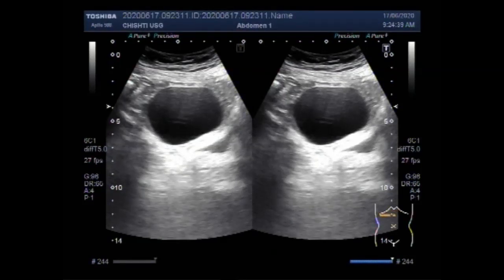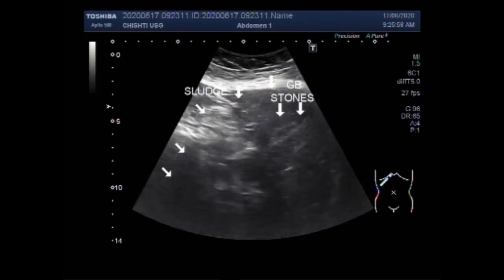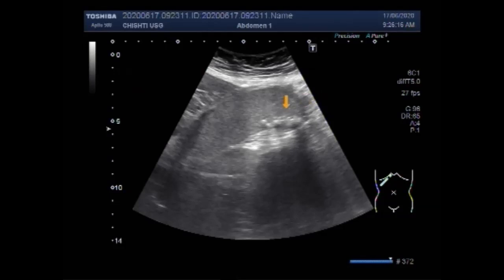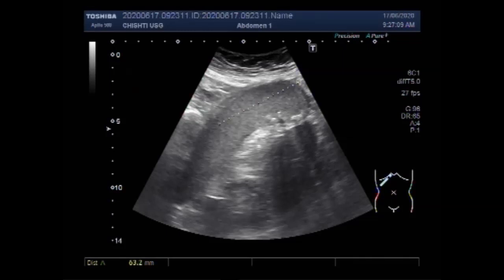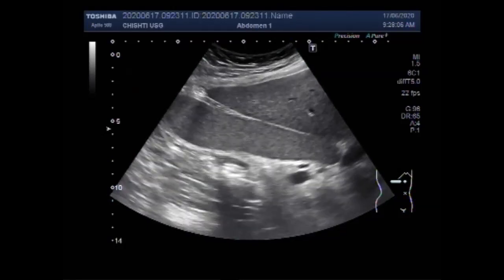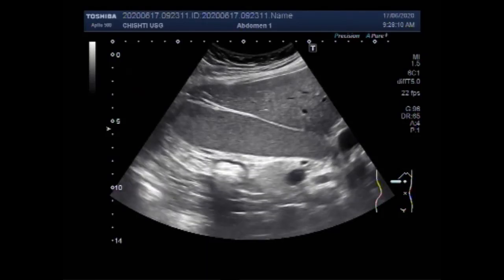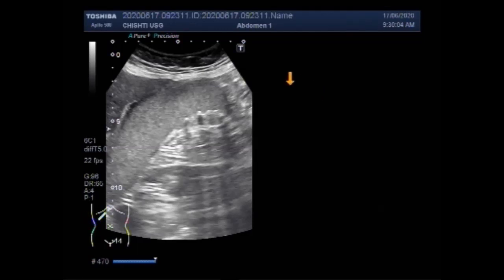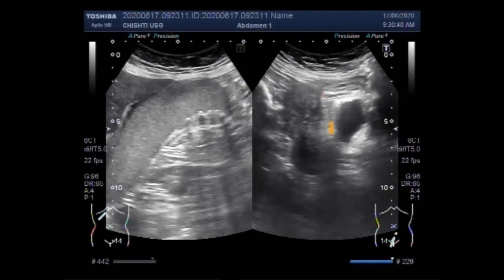Ultrasound Video showing Gallbladder Mucocele.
This video shows Gallbladder Mucocele.
A gallbladder mucocele is the distention of the gallbladder by an inappropriate accumulation of mucus. Decreased bile flow, decreased gallbladder motility, and altered absorption of water from the gallbladder lumen are predisposing factors to biliary sludge.
The term gallbladder mucocele refers to an over distended gallbladder filled with mucoid or clear and watery content. Usually non-inflammatory, it results from outlet obstruction of the gallbladder and is commonly caused by an impacted stone in the neck of the gallbladder or in the cystic duct.
A mucocele is formed by excessive secretion of mucus by the gallbladder wall. Histologically it has been described as cystic mucosal hyperplasia. The thick mucus congeals with the bile and causes distension of the gallbladder and sometimes the common bile duct and extrahepatic ducts. Eventually, pressure necrosis of the gallbladder wall can occur, resulting in bile peritonitis.
Clinical studies have shown that patients with hyperadrenocorticism or hypothyroidism may be at increased risk.
What are the most common clinical signs? Vomiting, lethargy, cranial abdominal pain, and sometimes icterus (the technical term for jaundice ) are seen in patients with a gallbladder mucocele. Laboratory abnormalities often include dehydration, elevated WBC count, and elevation in liver enzymes and Bilirubin.
The gallbladder is enlarged, with stationary echogenic contents often in a stellate (arranged in a radiating pattern like that of a star ) pattern. Often the cranial abdominal mesentery/fat surrounding the gallbladder is hyperechoic and free fluid may be present. The extrahepatic ducts and proximal aspect of the common bile duct can be distended as well.